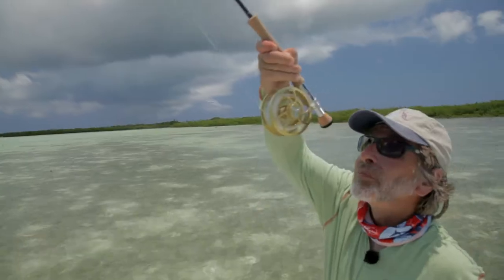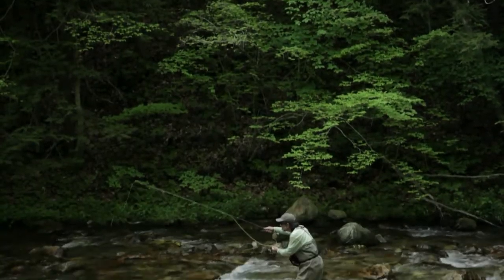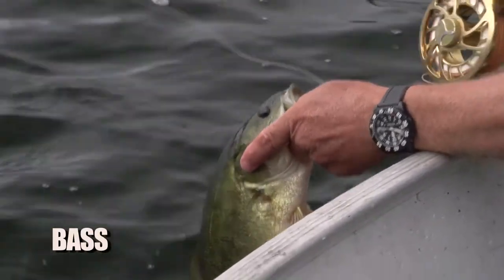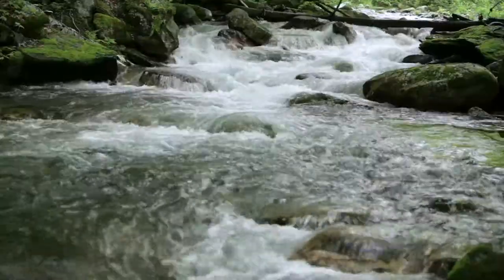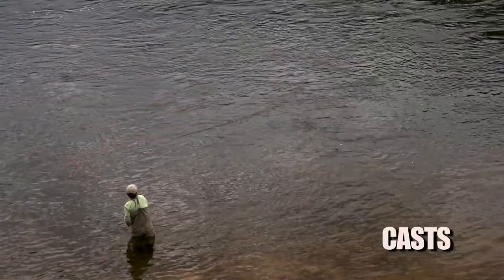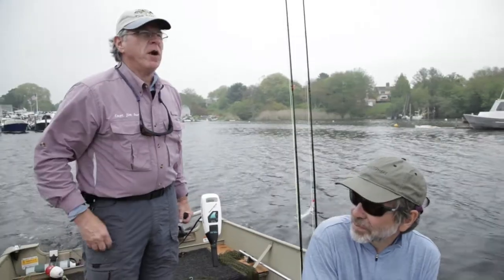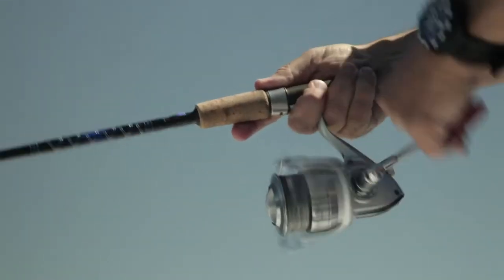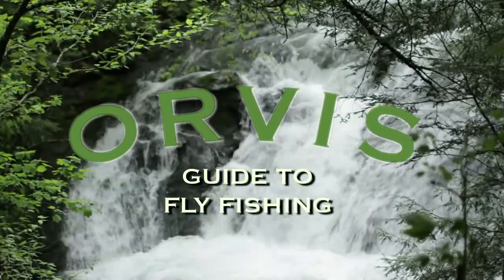Orvis Guide to Fly Fishing - Series Promo Premiering on WFN 2012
The Orvis Guide to Fly Fishing
Coming to the World Fishing Network!

The Orvis Guide to Fly Fishing is an instructive 13 part television series that teaches the fundamentals of fly fishing for all species, in all waters. Hosted by renowned author and instructor Tom Rosenbauer, the series helps demystify fly fishing, making it fun and easy to understand. Of equal importance, the series clearly demonstrates how accessible and affordable fly fishing is to anglers. The Orvis Guide to Fly Fishing is the new source for helping educate potential fly fishers and customers.
Episodes themes include:
1. Intro to Fly Fishing
2. Dry Fly Fishing
3. Nymphing
4. Wet Flies & Streamer Fishing
5. Reading A River
6. Saltwater Fly Fishing - Inshore
7. Saltwater Fly Fishing -- Offshore
8. Bass (Smallmouth & Largemouth)
9. Northern Pike & Musky
10. Migratory Species (Steelhead, Pacific Salmon & Atlantic Salmon)
11. Stillwater Fly Fishing for Trout
12. Panfish
13. Pulling it All Together